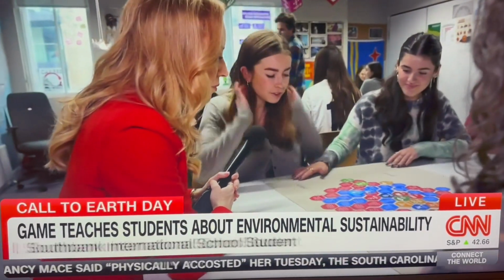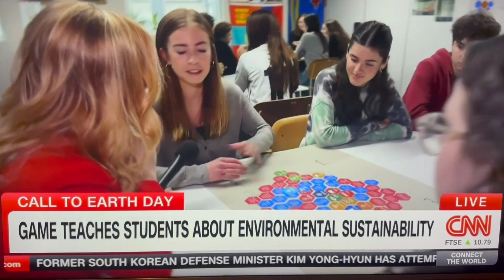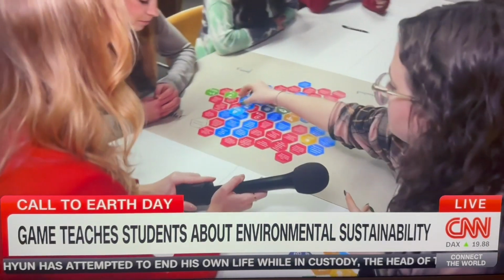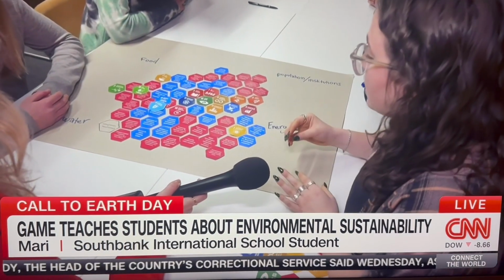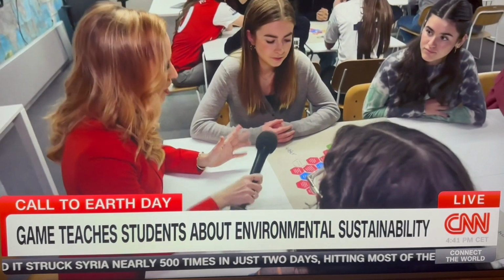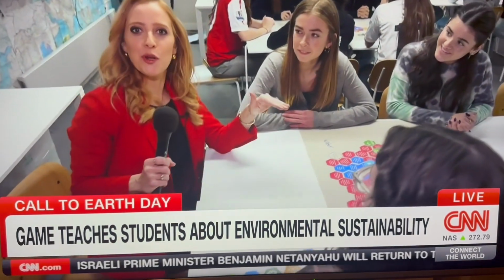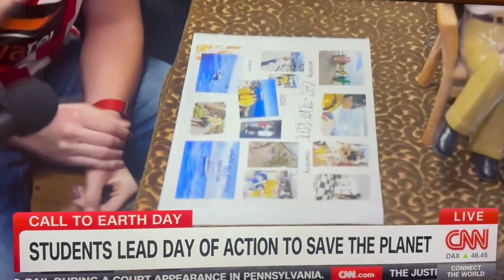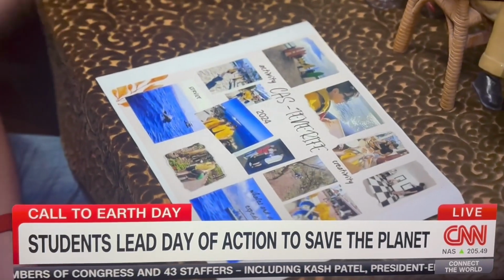Southbank teacher and students are interviewed by Anna Stewart for CNN on Call to Earth Day.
Geography teacher Tom Lenham explains the role the WEF (Water-Energy-Food) Nexus plays in the curriculum and how it links into the sustainable development approach. Students do hands-on activities, like the hexagon connection game which enhances students’ grasp of complex issues and helps them to think differently.

Students also discuss their participation in a sustainability and climate change project in Tenerife, collaborating with marine biologists to study the effects of human activities on marine life. During the trip students completed hands-on research, environmental campaigns, and cultural exploration.This research was crucial for understanding the impact of human activities on dolphins and whales and developing strategies to protect them.

Students discuss their upcoming trip to Kenya, the trip’s objectives, emphasising its focus on sustainability, cultural immersion, and community impact.